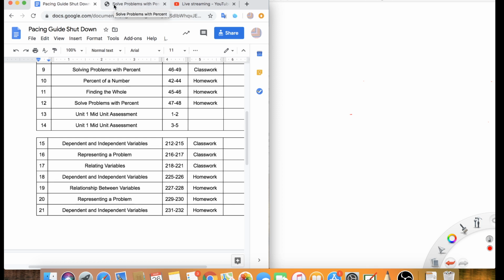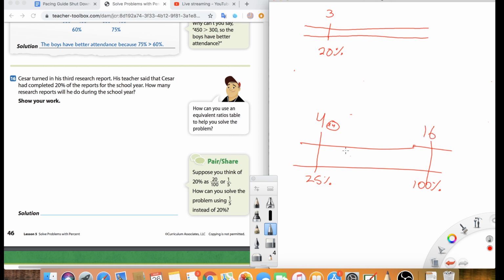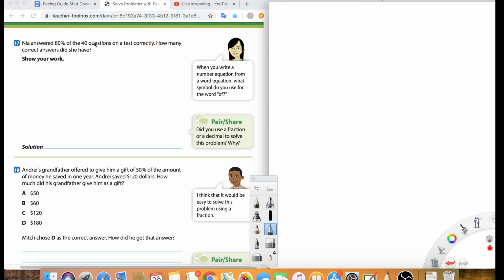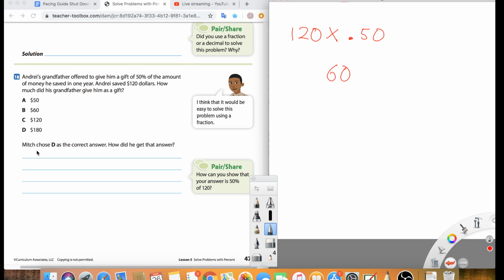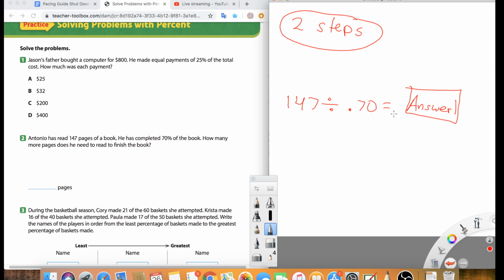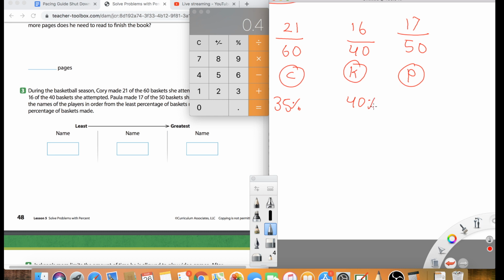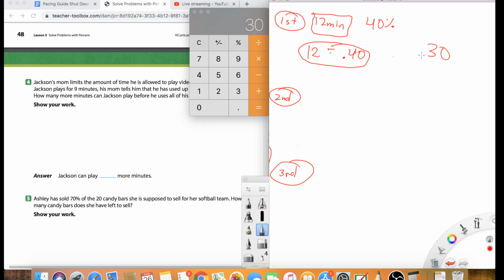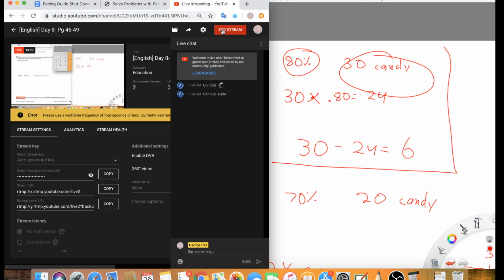[English] Day 9 Pg 46-49